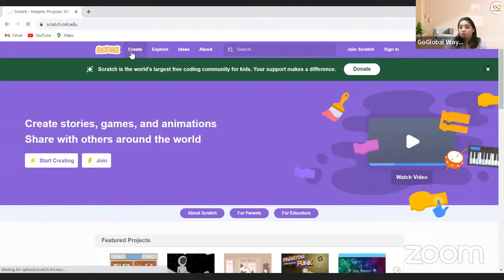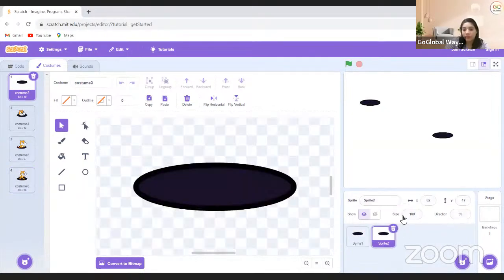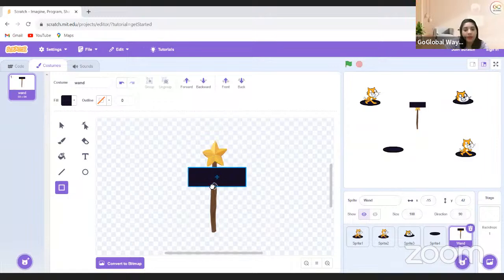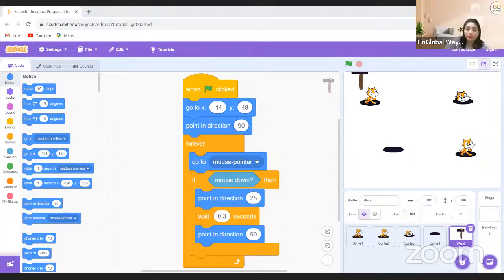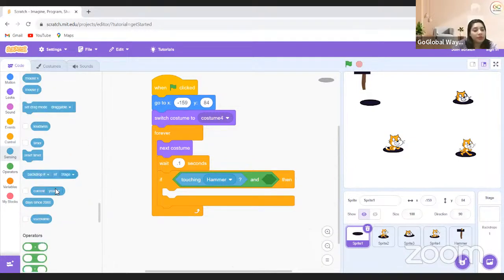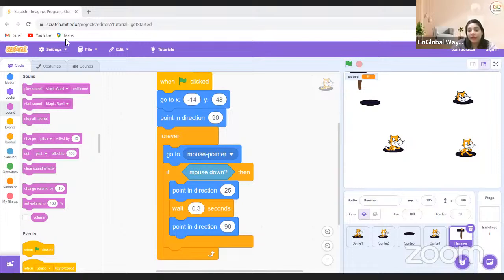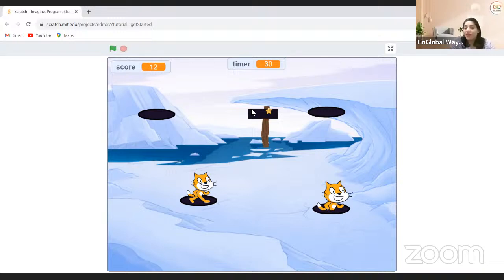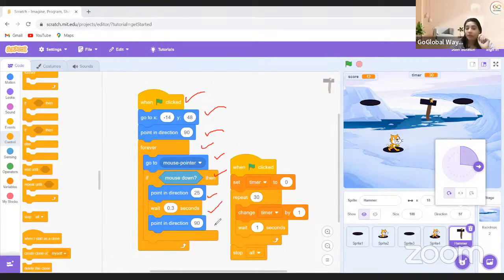Whack A Mole Game in Scratch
Join us for a thrilling YouTube live session on October 7th at 06:00 PM, where we dive into the world of creating Whack-A-Mole games using Scratch. Learn game development, and coding, and have fun while you're at it! Don't miss out, set your reminder now!

👉Date - 07 October
👉Time - 06:00PM